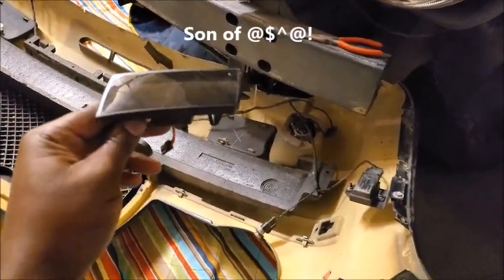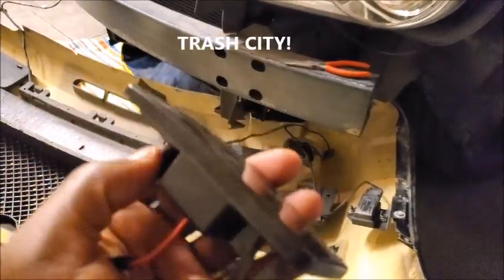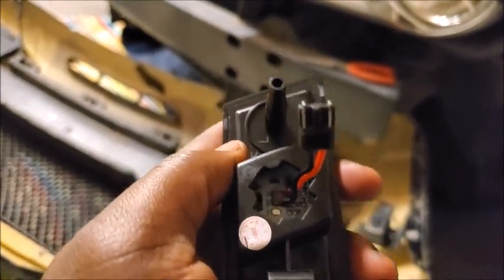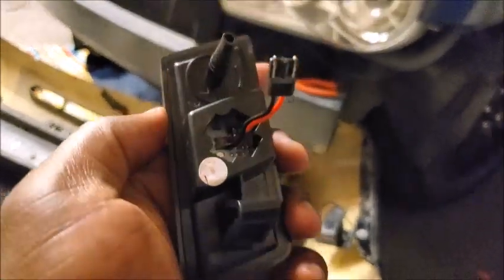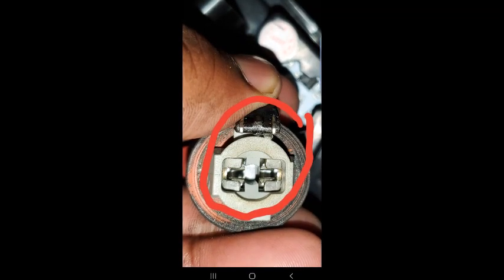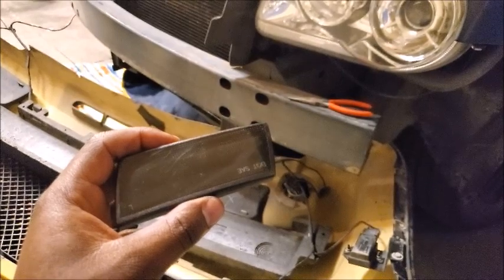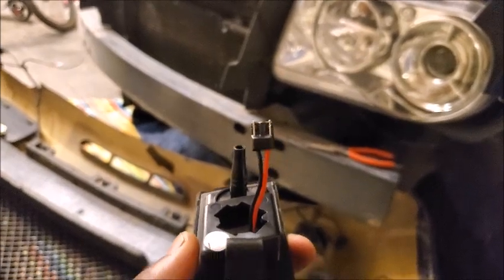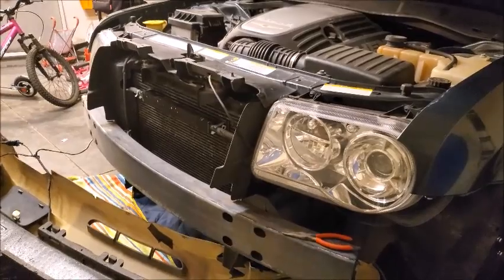🚨DO NOT BUY THESE FRONT SIDE MARKER LED LIGHTS FOR YOUR CHRYSLER 300!🚨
Welp...ladies and gentleman, these things are trash! Never again! This product needs revision big time! If you see it on eBay or anywhere else online stay away from it yo! $40 refund on it's way. 😅